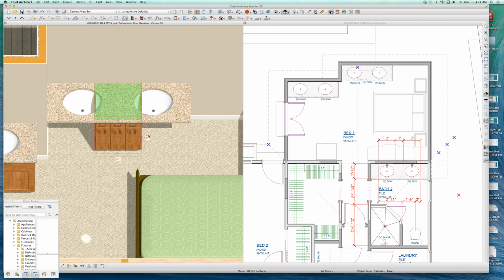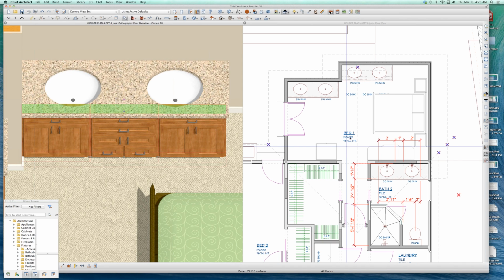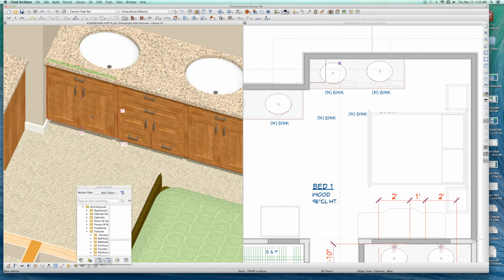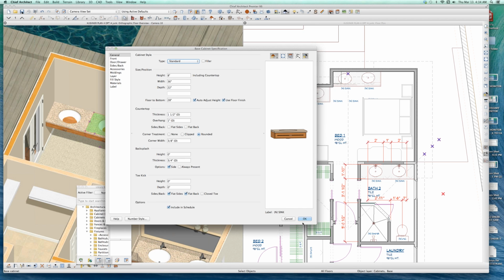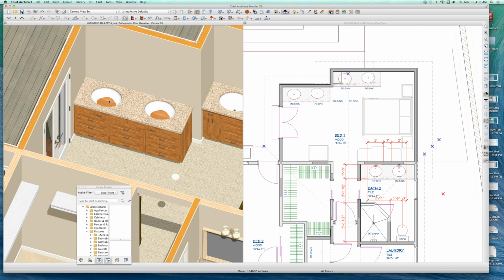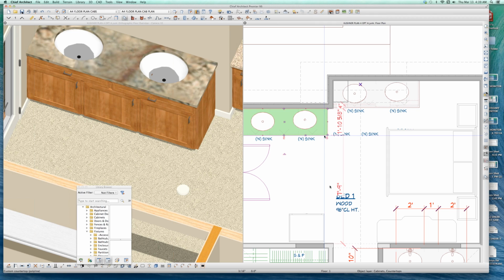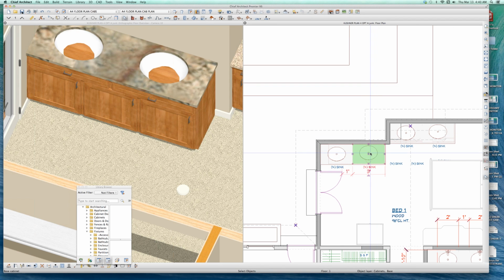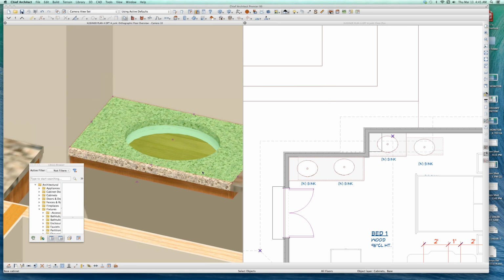DBL VANITY TRIPLE FACE PART 2 copy Chief Architect Videos by dsh